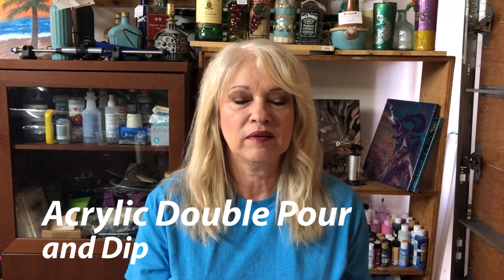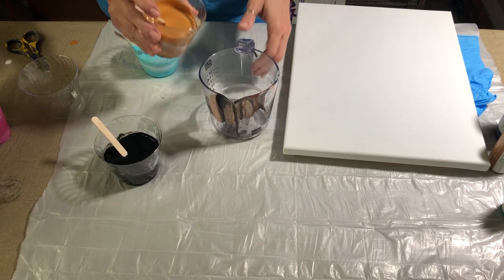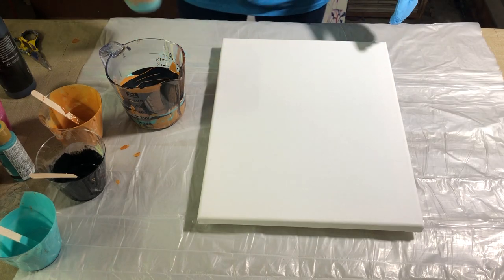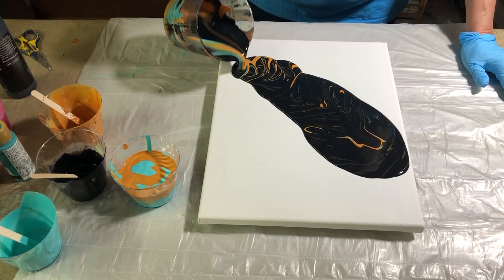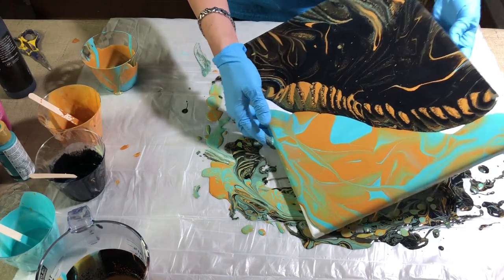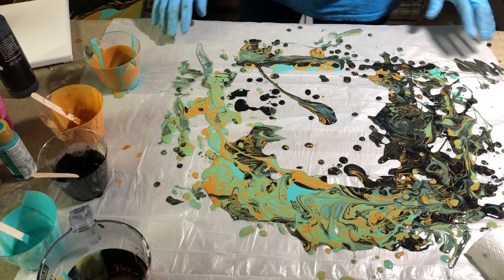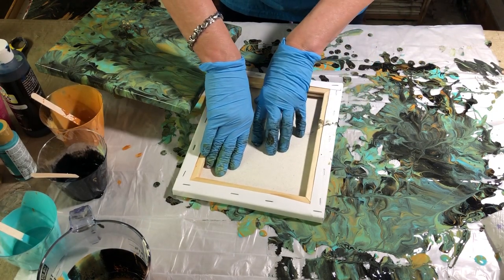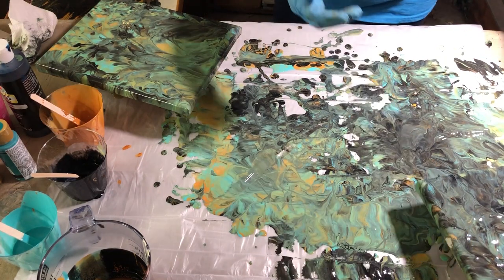Acrylic Double Pour and Dip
Hey ya'll - I used DecoArt  Laguna, Folk Art Cinnamon, and Apple Barrel Black. I mixed one part paint to two parts Floetrol. This created an interesting affect using the two pours! But hey -- experiment! I did have a lot of paint let over - so you saw the two canvasses dipped in the remaining paint - I was actually able to stretch it to four!

Have fun pouring!

Kathy

Amazon page with the products I talk about in my videos: